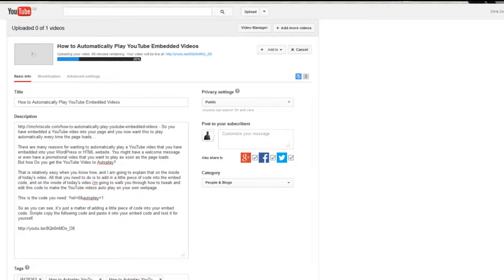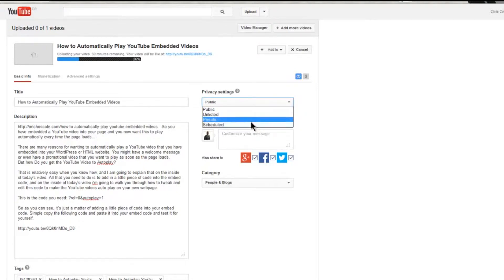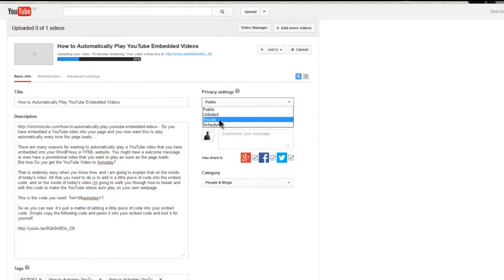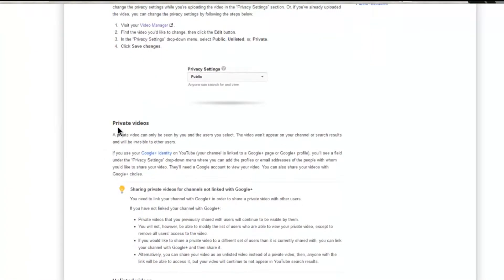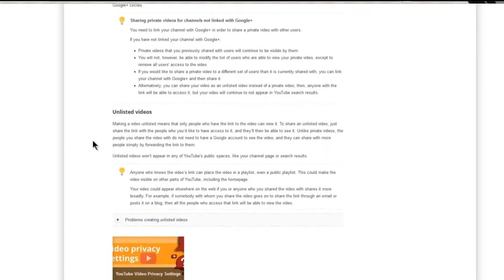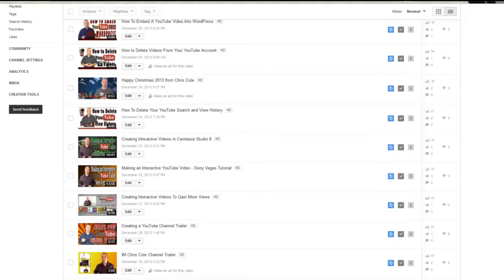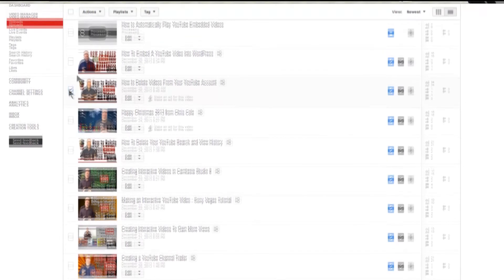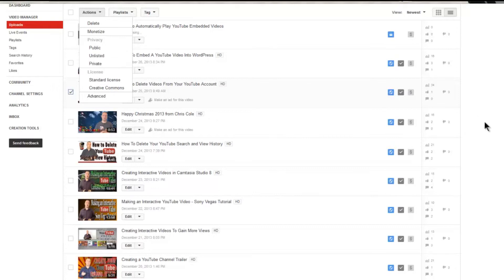How to Set YouTube Videos as Private Unlisted or Scheduled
- Would you like to keep your video you upload to YouTube as private or unlisted?

You might don't want your video to appear within the YouTube search results or even show within your channel feed. If so, then in today's video we are going to show you how you can upload videos into YouTube, set them as unlisted or private therefore keeping then away from the general public's eyes and also keeping them from showing within your  channel.

Whenever you are uploading videos onto YouTube you may come to a point where you wish to keep some of your videos private and unlisted from within YouTube's search results. Of course there are many reasons for wishing to keep videos unlisted or private so YouTube have the facility to set these videos unlisted and private from within your account.

You need to remember that most accounts are set to publish all newly uploaded videos as public and you will have to either change the privacy status as you upload your video or go into the video manager and set them as private afterwards.